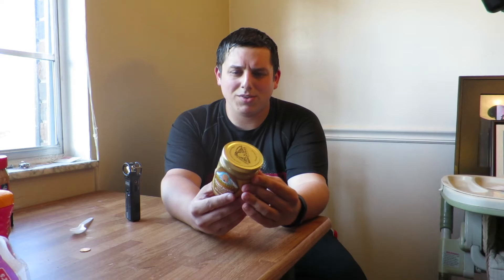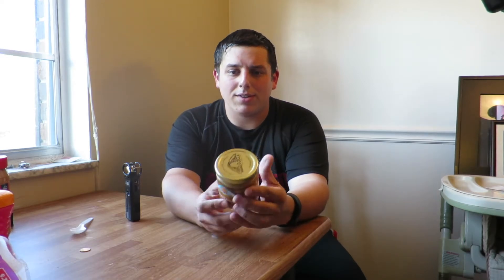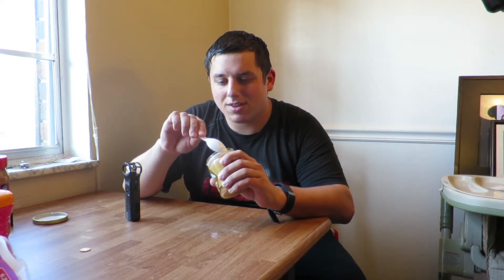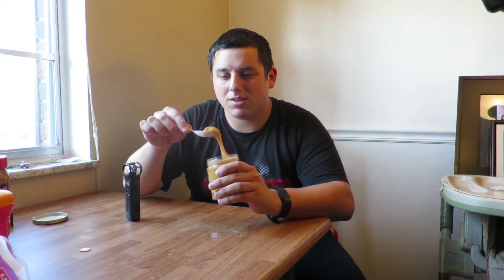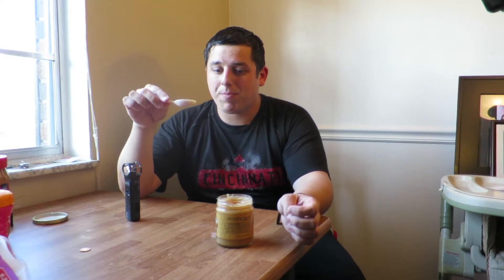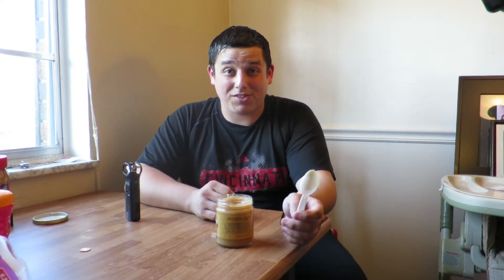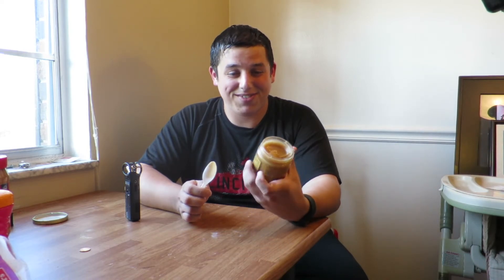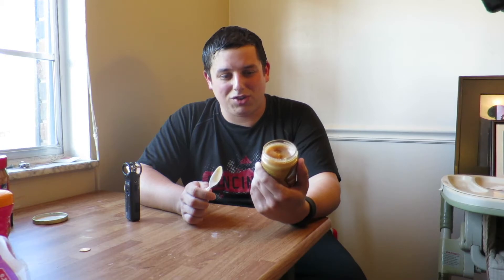Honeyville Peanut Butter Whipped Honey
Today I try Peanut Butter Whipped Honey!